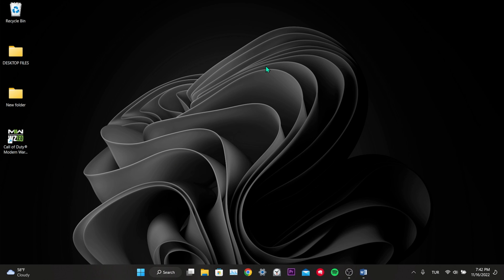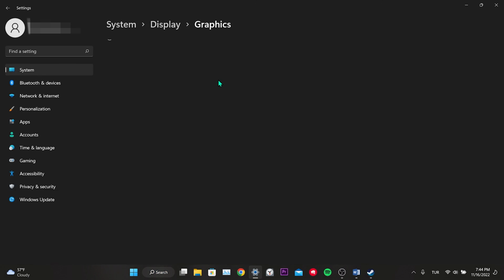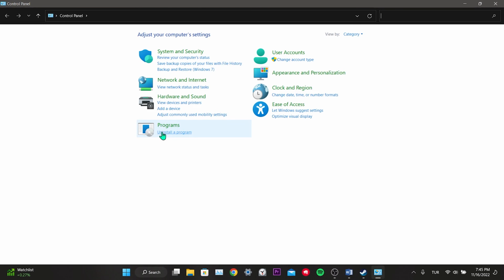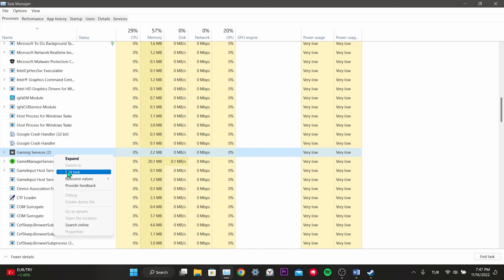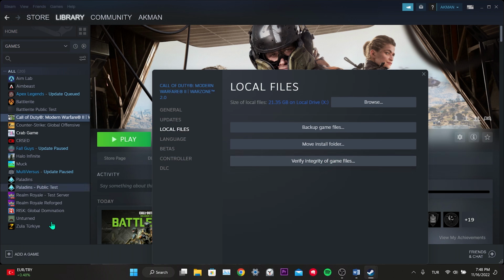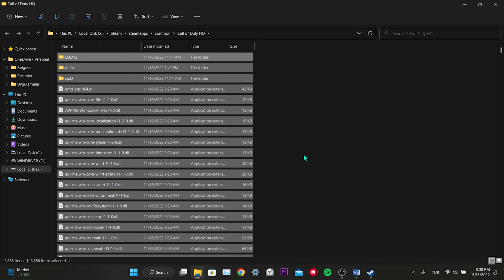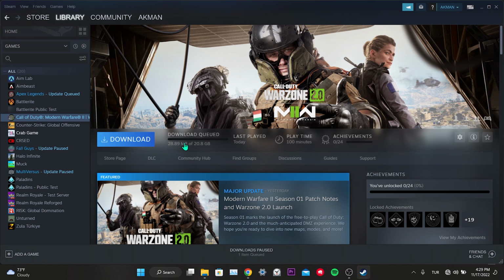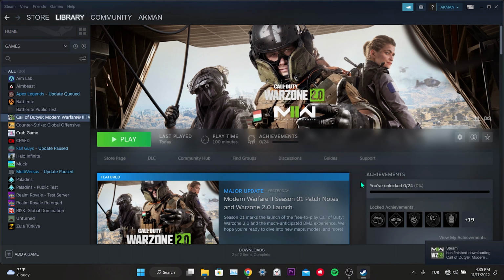WARZONE 2 NOT LAUNCHING STEAM & BATTLENET | Fix Warzone 2.0 Not Launching PC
Here's how to fix Warzone 2 not launching Steam & Battlenet problem. This error is searched as warzone 2.0 not launching problem. And in this video I showed you how to fix Warzone 2 not launching pc problem

Video Parts:
00:00 Info & Intro
00:15 Solution 1
04:25 Solution 2
06:42 Ending